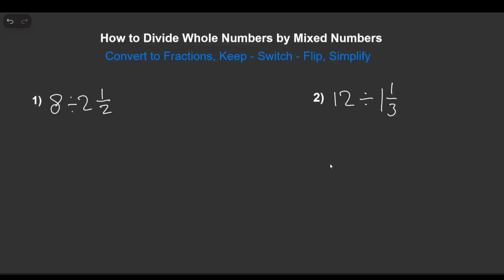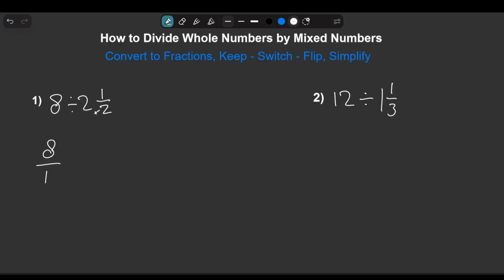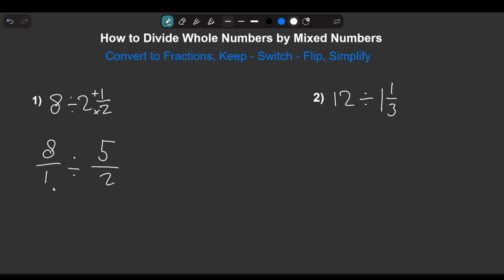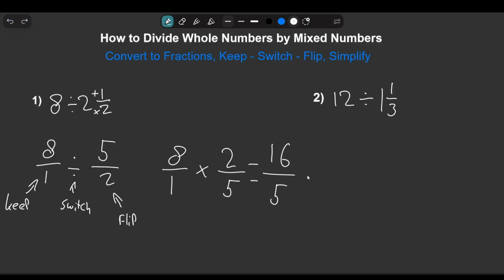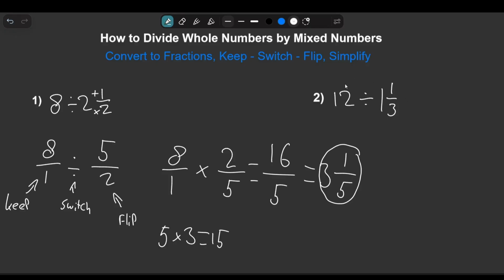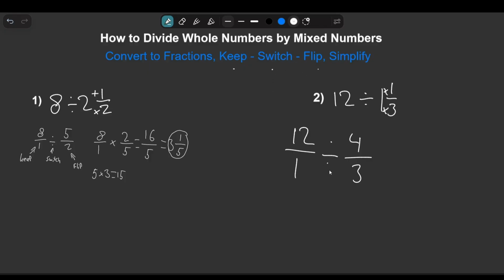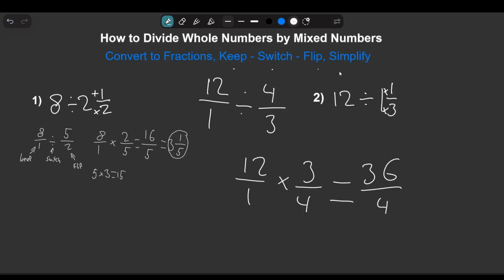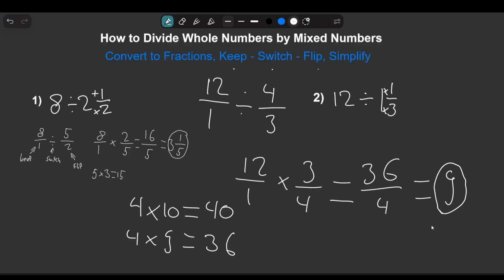How to Divide Whole Numbers by Mixed Numbers